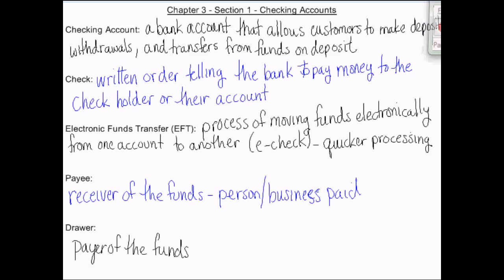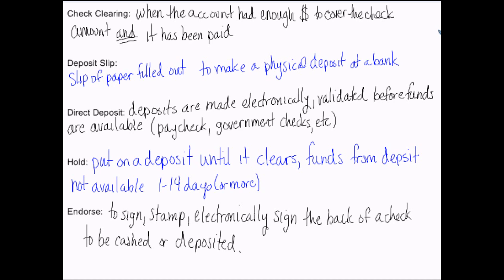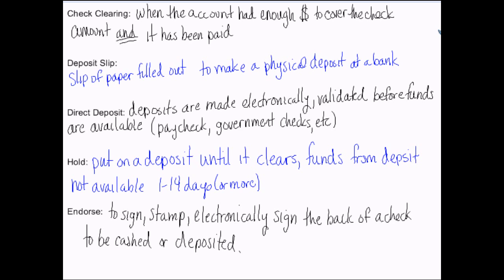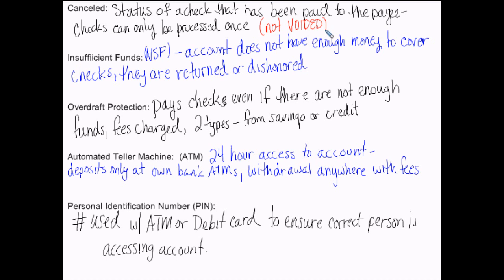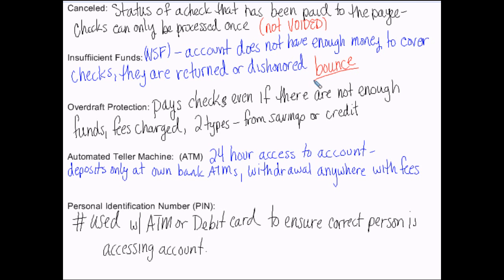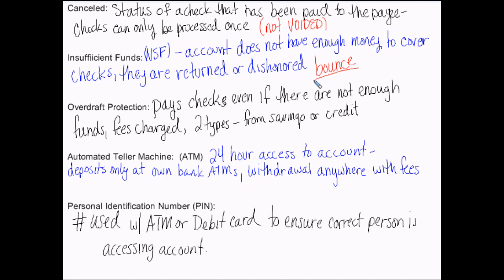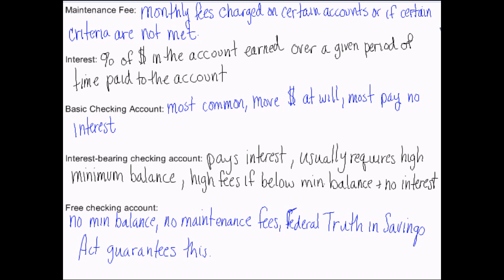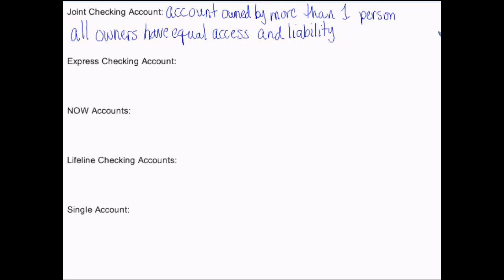Financial Algebra Checking Accounts Part 1